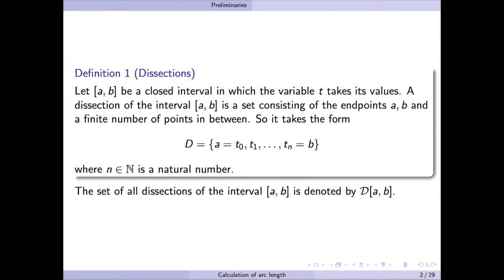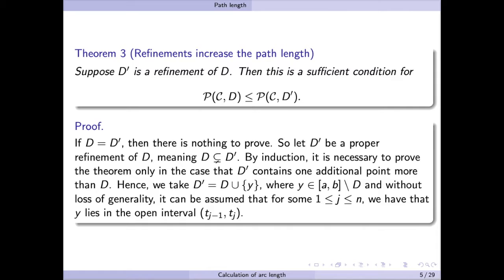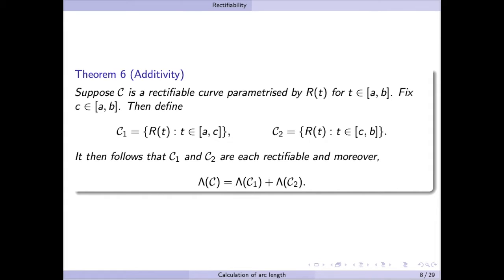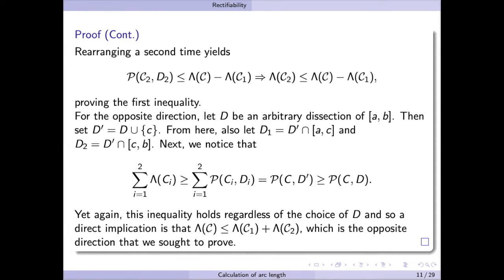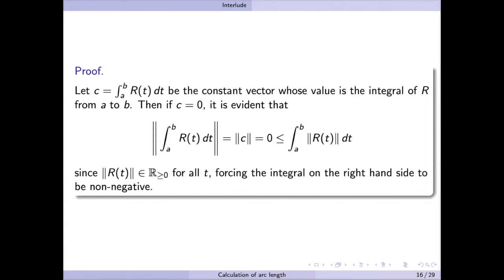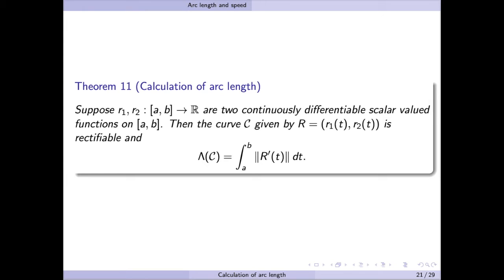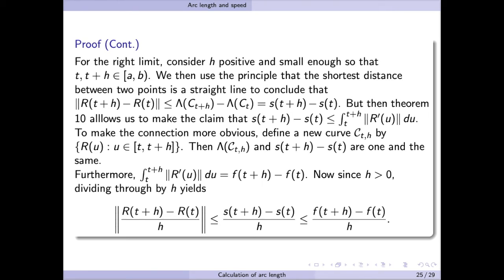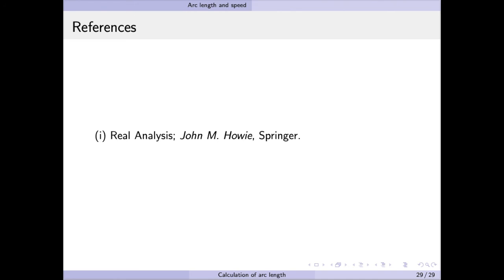Arc Length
This video explores the concept of the calculation of arc lengths of curves. Though the formula given does not apply to the general parametrised curve, seeing the proof of it for those curves that have continuously differentiable parametrisations is very satisfying.